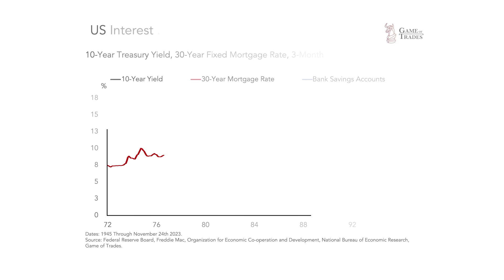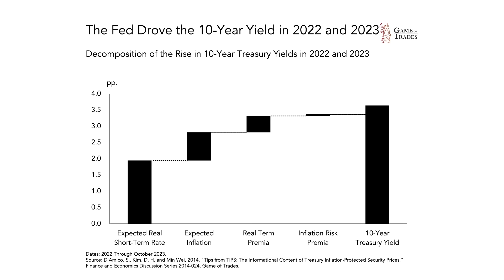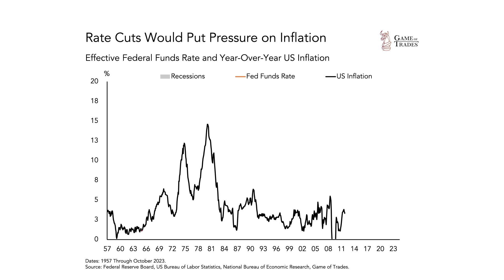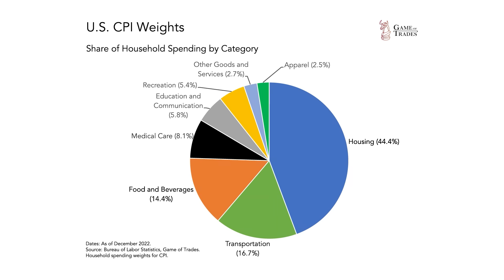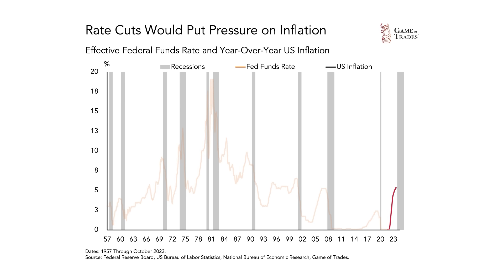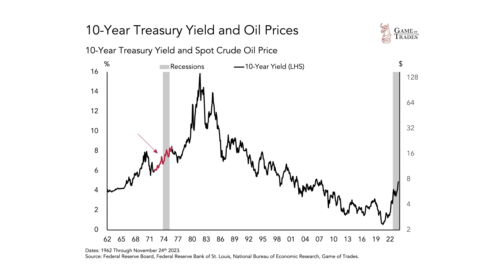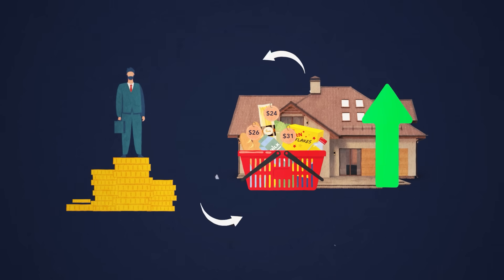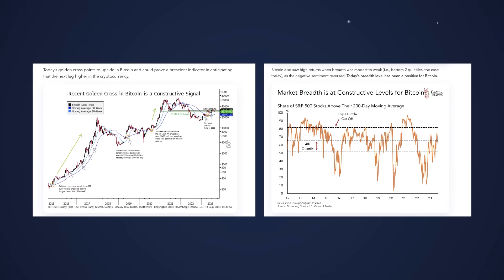A Once In a Lifetime Financial Event is Here.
In this video we delve into the recent move higher in interest rates. We dissect the core driving factors behind interest rates to understand where they are likely to head next. Using leading indicators of both inflation and the economy, we gain a good sense for where interest rates are likely heading. Drawing comparisons from the 1970s, we also study the similarities and differences with today’s economy.